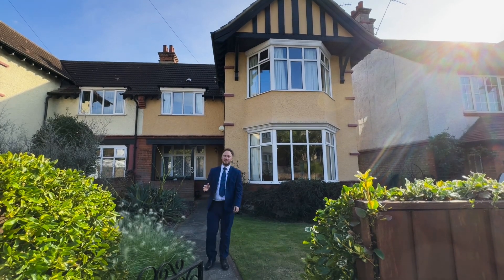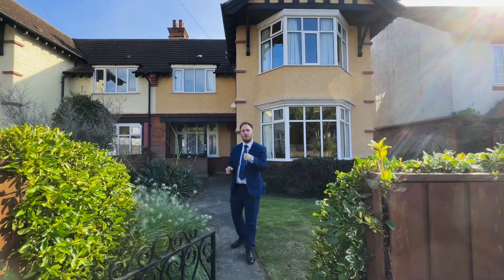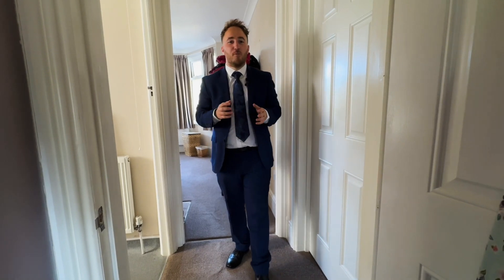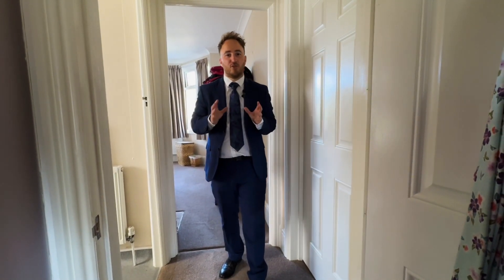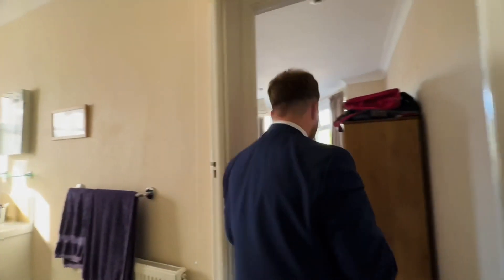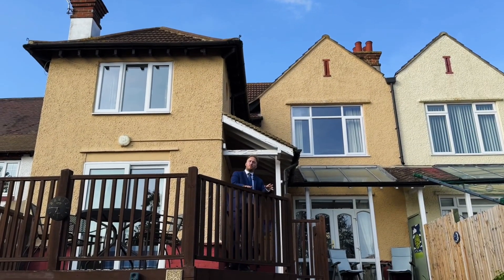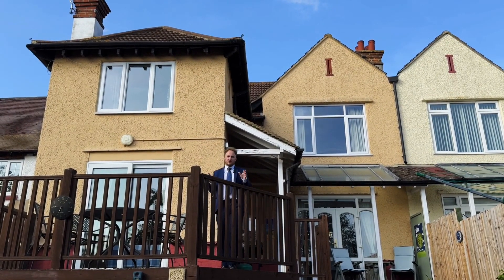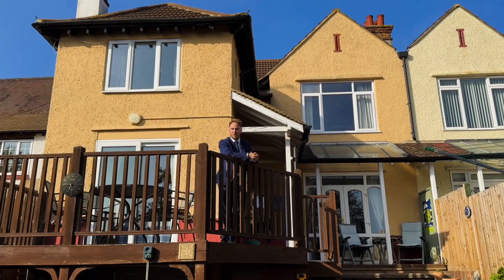Cross Lane East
🏠Looking for a new home? Join our expanding social media channels!

Come and visit us here ⬇️
📍 159 Windmill St, Gravesend DA12 1AH
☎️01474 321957